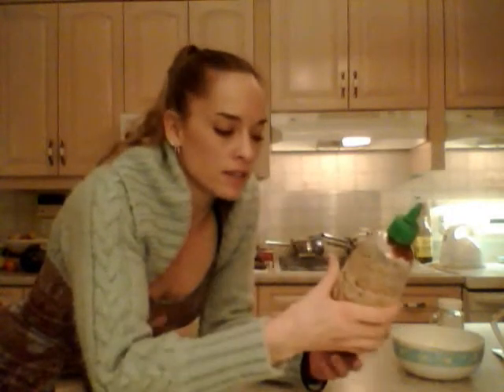Sriracha Chili Sauce: What I Say About Food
shares with you what she has to Say About...Sriracha Chili Sauce!